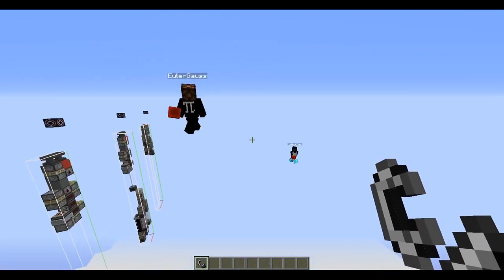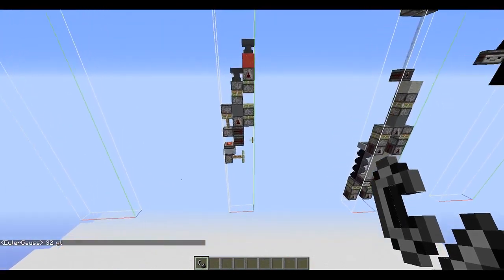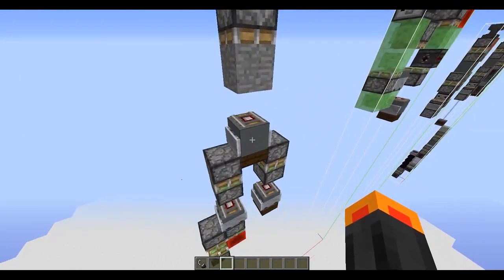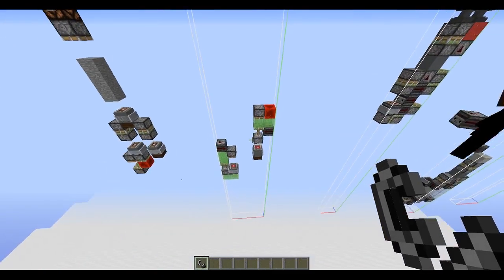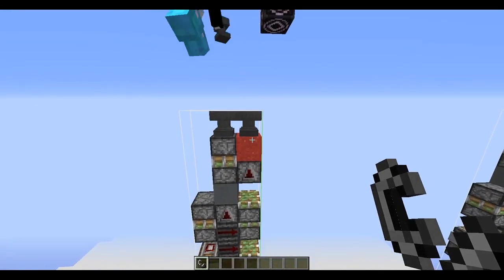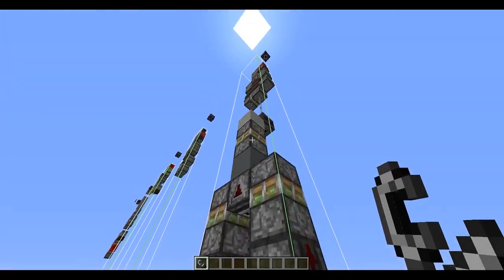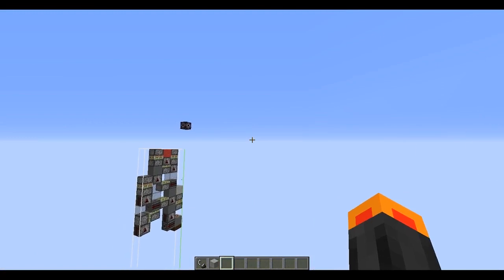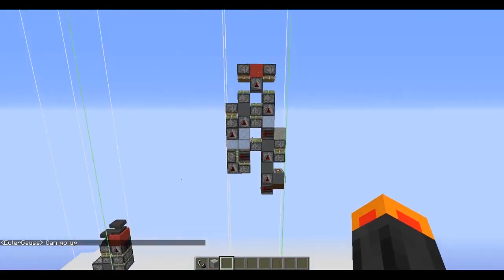Downwards Slimeless Flying Machine | Minecraft 1.11+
2:04 Second flying machine is 25gt and not 26gt, Euler corrected me later*

Chapters:
0:00 Showcase
0:51 Minecart "observer" explanation
1:05 Downwards pushing kobra
1:46 Slow downwards flying machine
2:12 Slimeless engine explanation
3:21 How to add extentions
4:15 Eulers engine without anvils